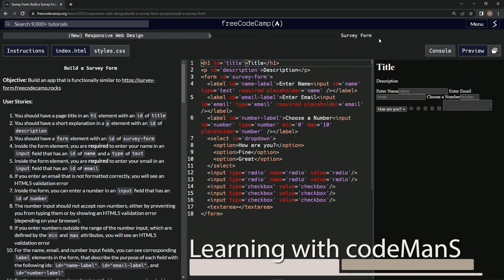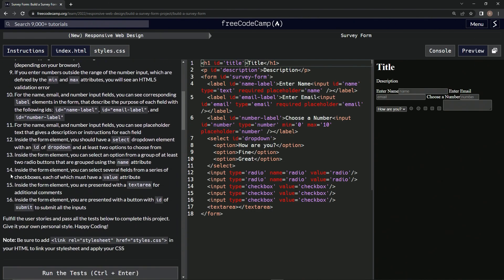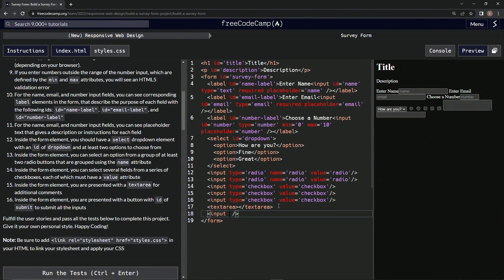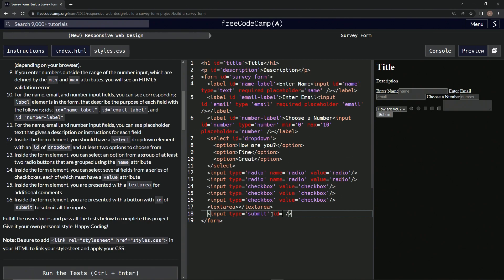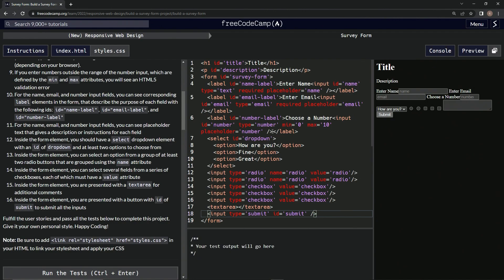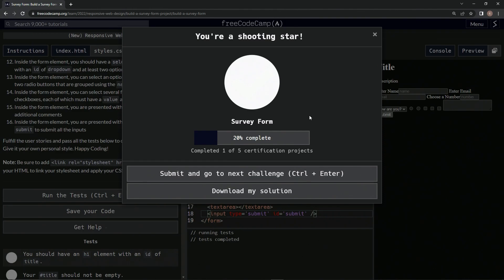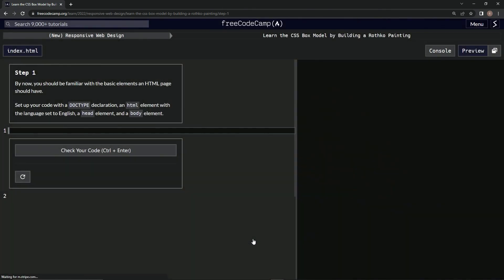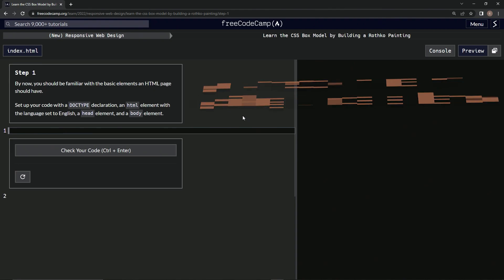learn2code | freeCodeCamp (New) Responsive Web Design - Certification Project - Survey Form: Step 16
this one is the grand finale where we add the submit button